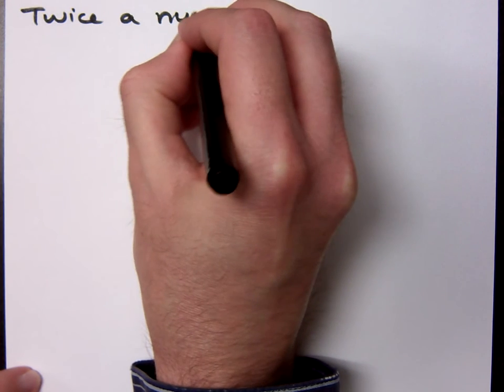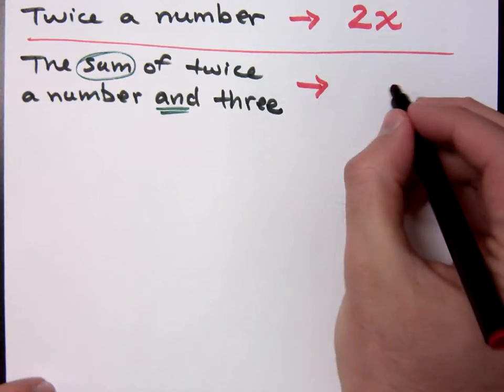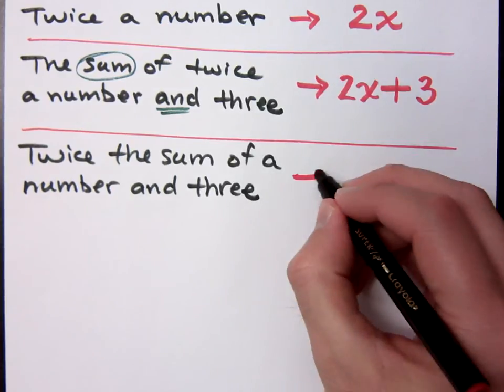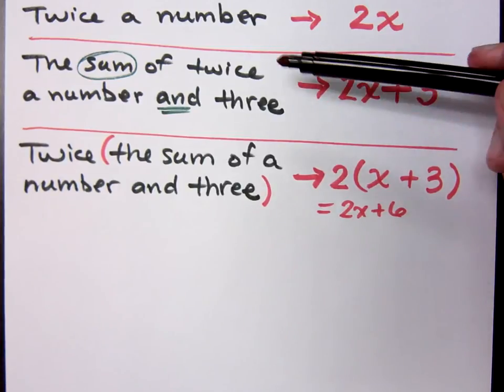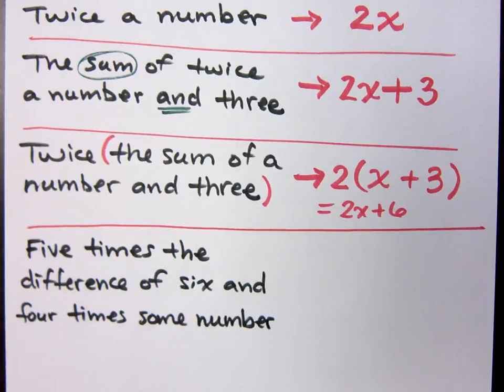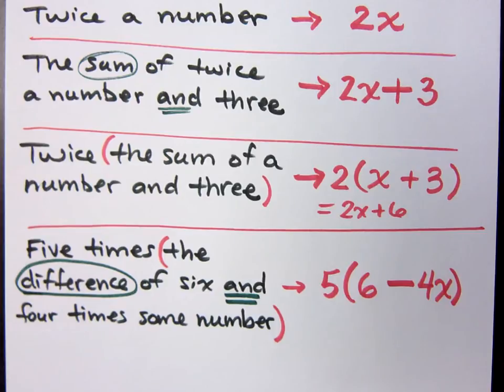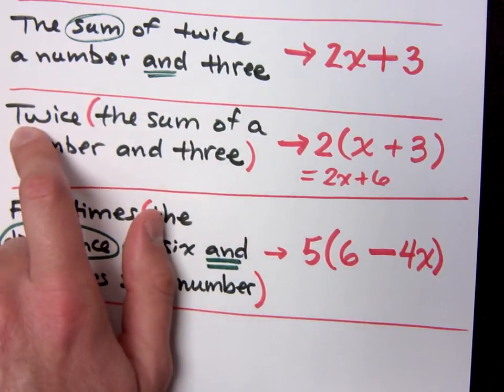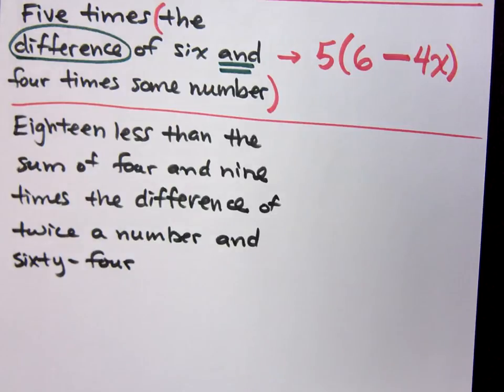Beginning Algebra - Part 20 (Writing Algebraic Expressions)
Translating more complicated phrases into algebraic expressions.